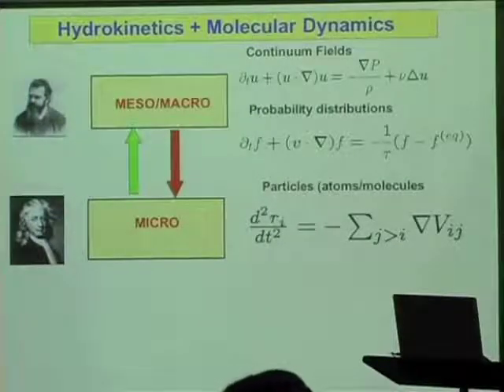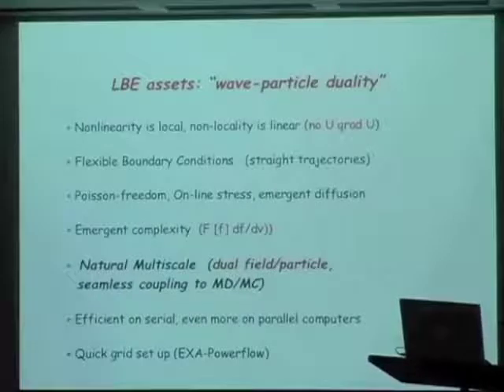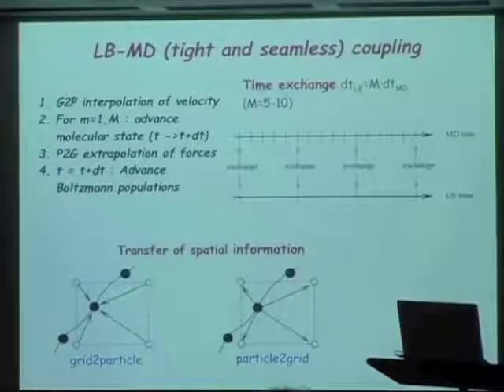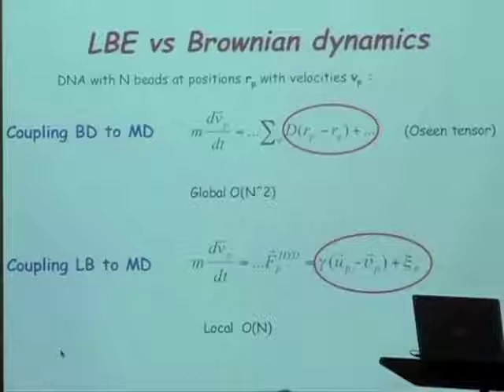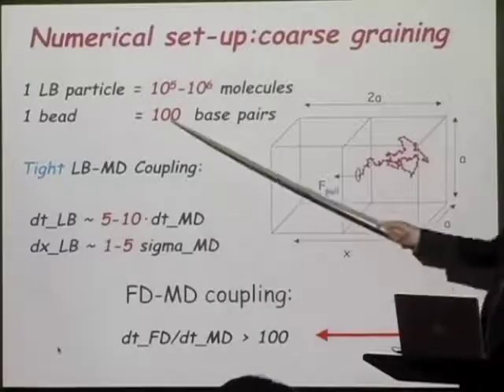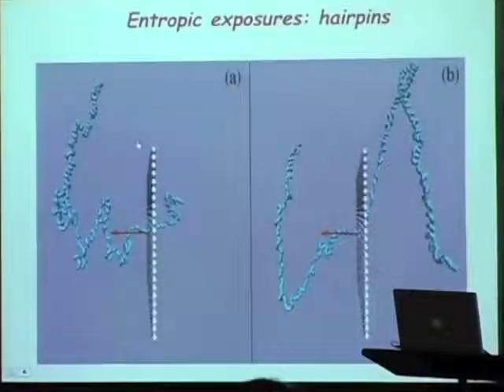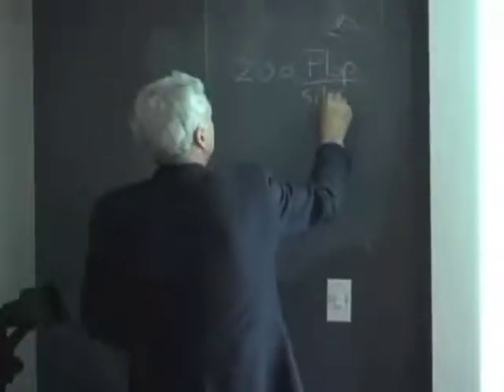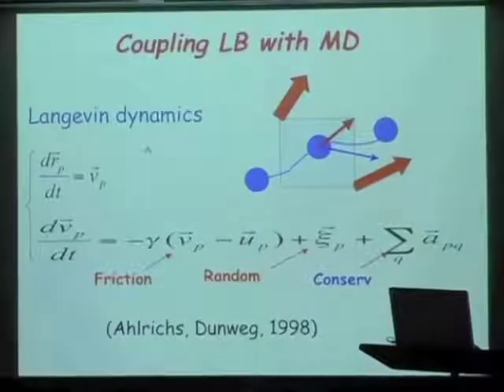An Introduction to Computational Multiphysics: Selected Applications Part 2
Boltzmann approach to turbulence modeling; Macro-Atomistic-Ab initio-Dynamics approach to fracture dynamics